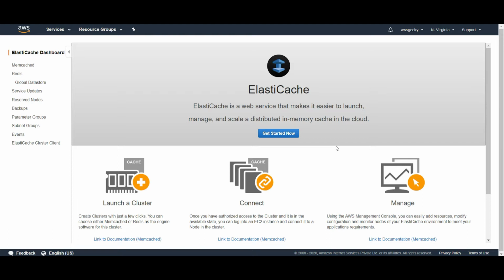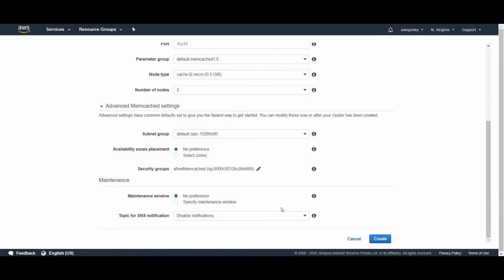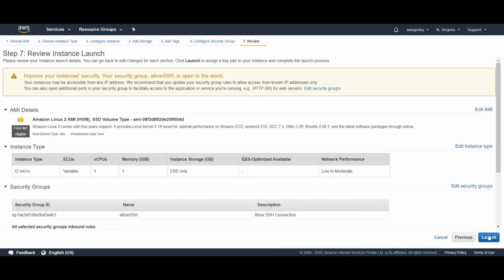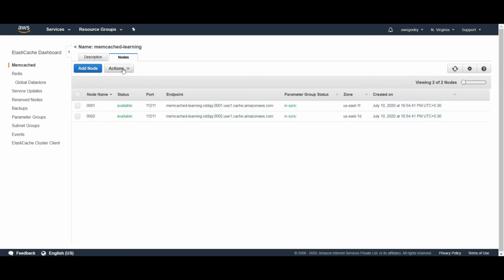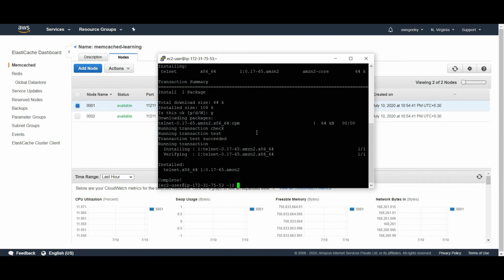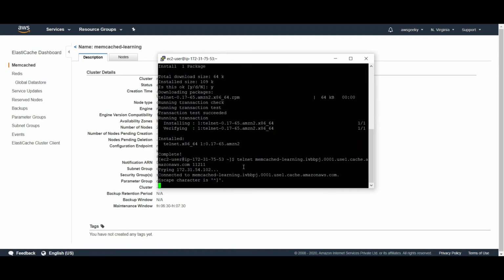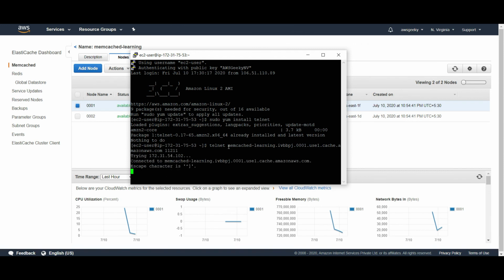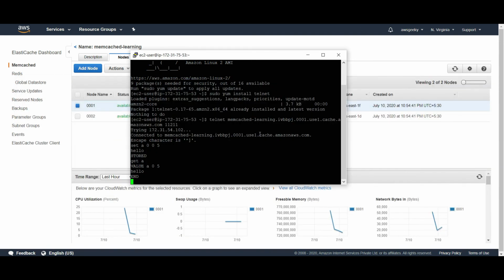What to Create Memcached AWS Cluster